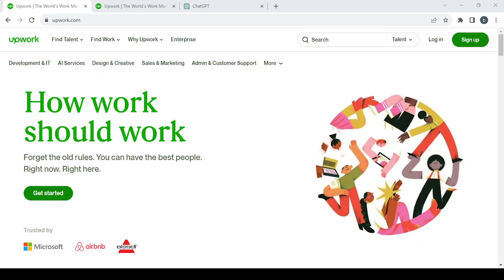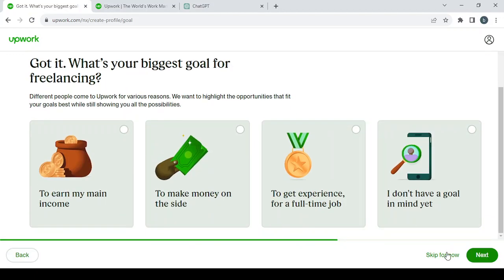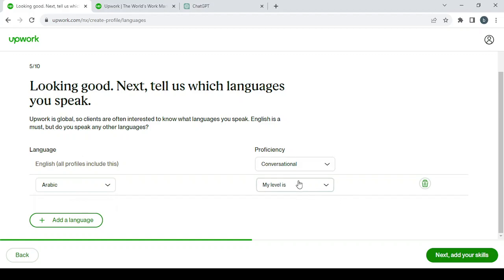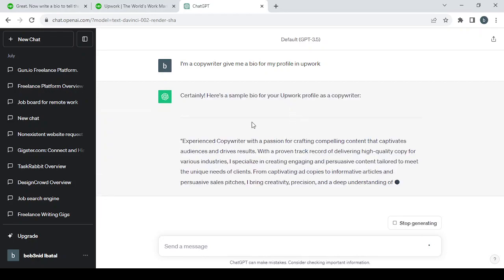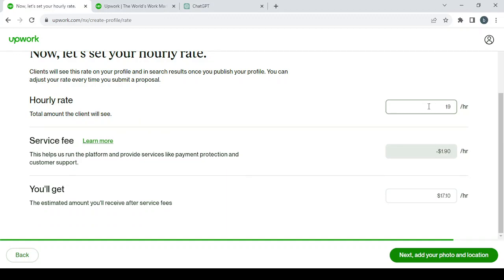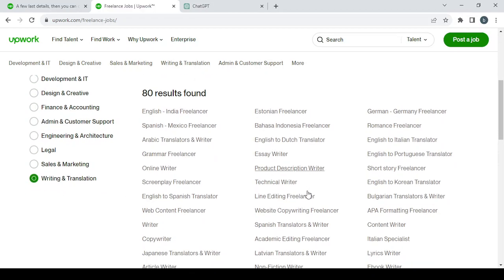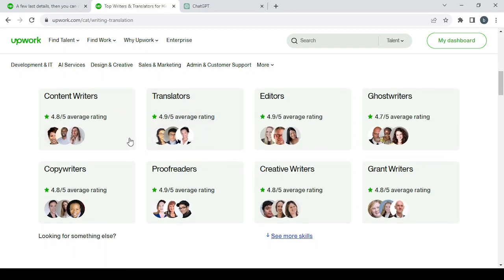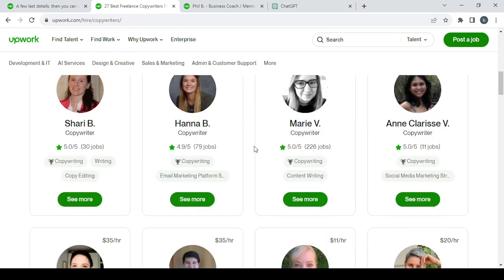How to Make Money on Upwork as a Copywriter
in this video we discuss :

Explore the realm of copywriting and learn how to turn your writing skills into a profitable freelance career on Upwork. This guide provides valuable insights, tips, and strategies to craft compelling copy, create standout Upwork profiles, secure high-paying copywriting projects, and build a successful freelance business. Monetize your expertise and contribute persuasive content for clients seeking engaging and impactful copy.